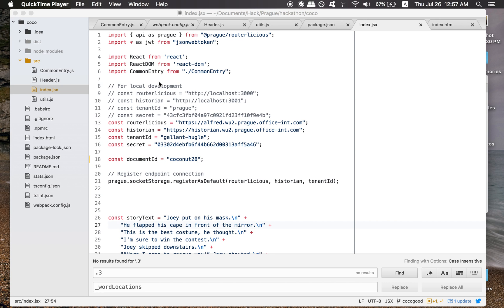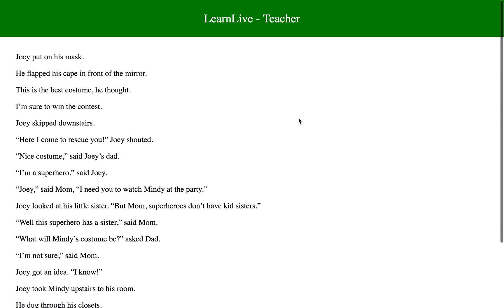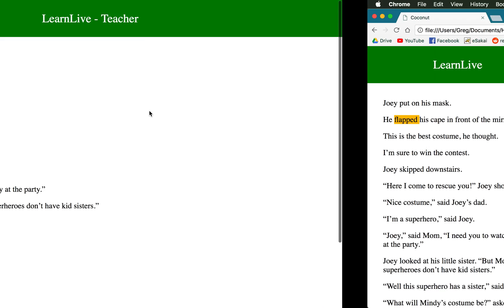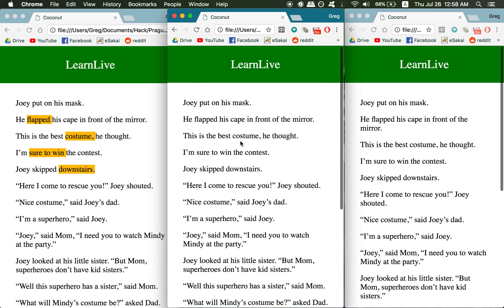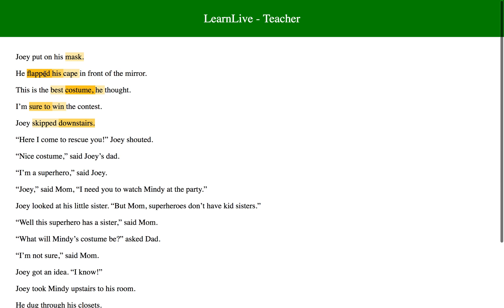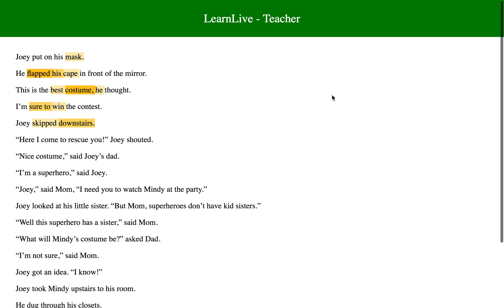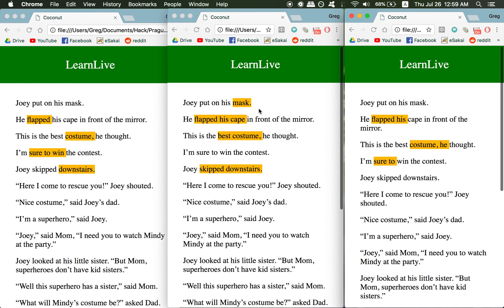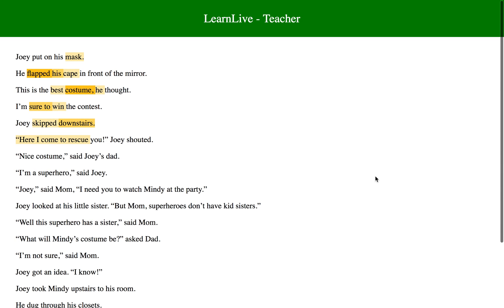LearnLive Demo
A demo of a hackathon project by me and Phil Wang for Microsoft's 2018 Hackathon. Our project is a classroom reading companion that gives live comprehension feedback to the teacher.